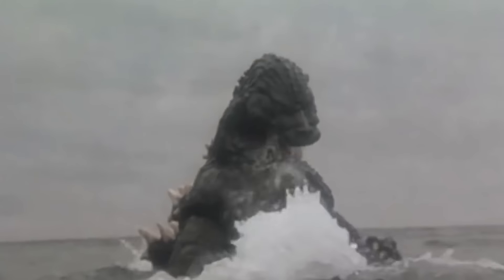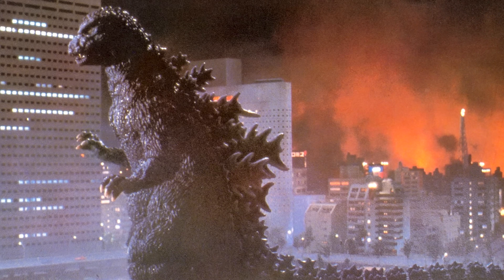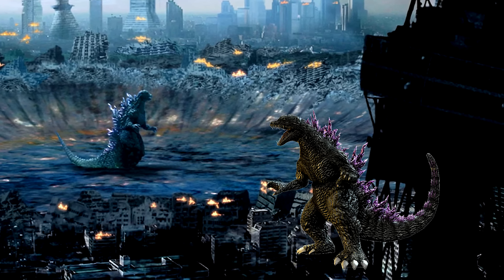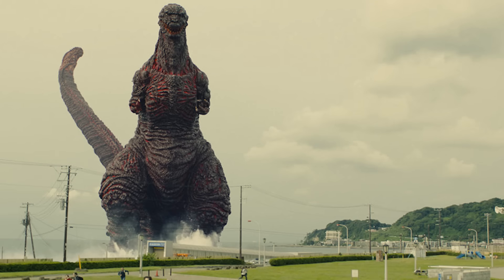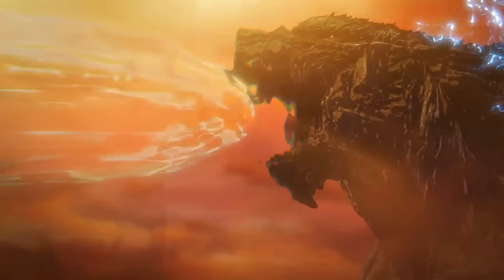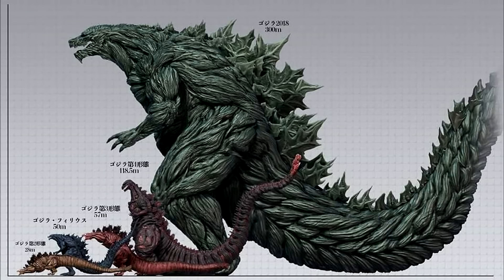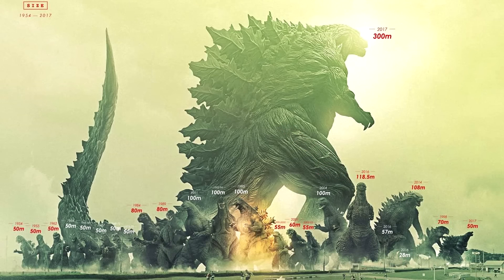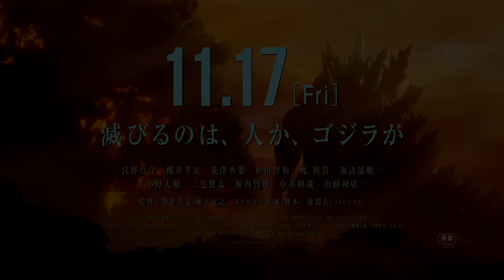How Big is Godzilla Earth?!? / Godzilla Size Comparisons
The Godzilla in the new upcoming Netflix Godzilla Planet of the Monsters anime is huge!!!  Is he the biggest Godzilla yet?  Just how big were the Godzilla's through the years?  Lets take a look at the size of the new Godzilla, and some of the older ones for scale!